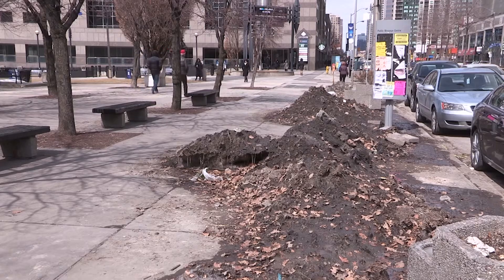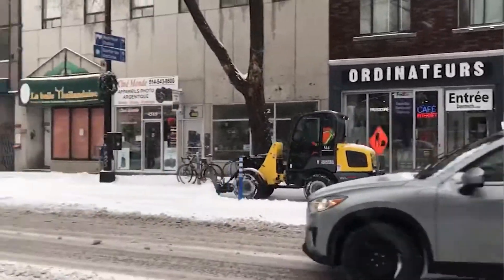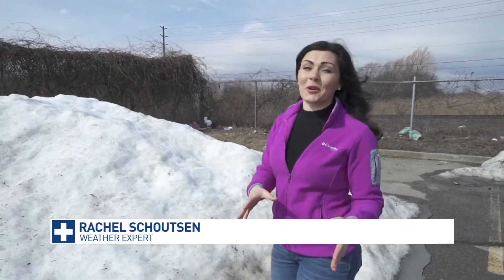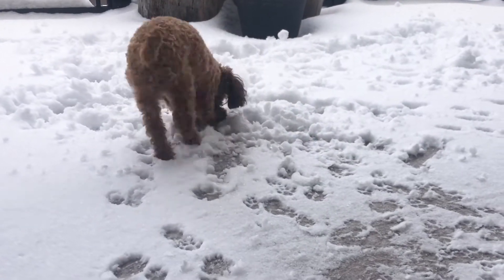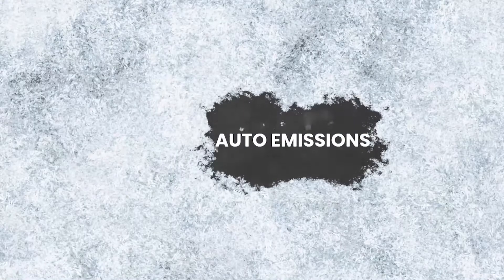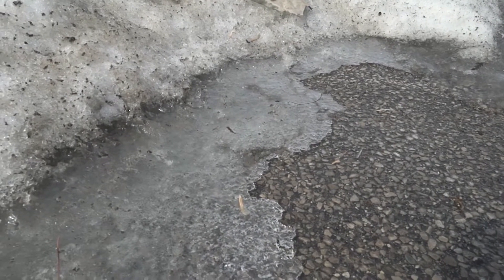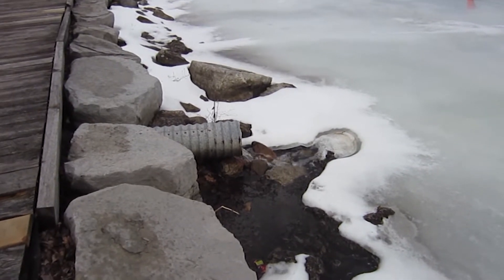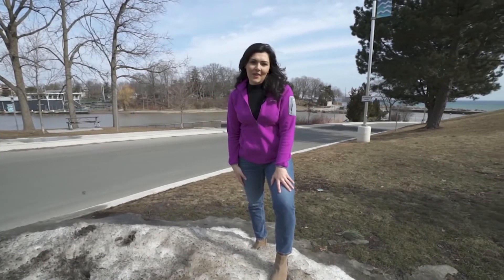That Dirty Melting Snowpack Could be Considered a "Chemical Soup"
Not only an eyesore but a possible source of allergies! Piles of melting snow are everywhere, and The Weather Network's Rachel Schoutsen looks into why one chemist is calling them a "chemical soup".